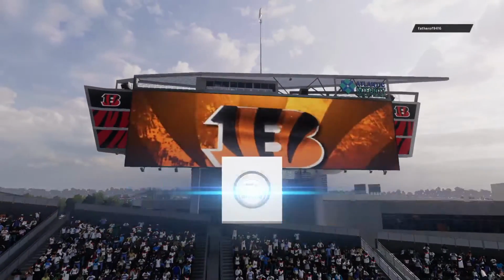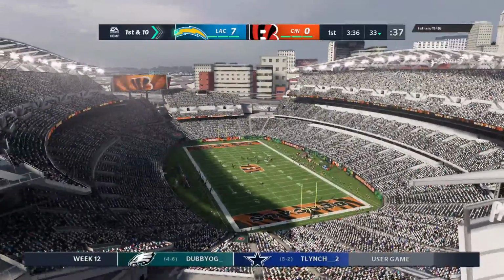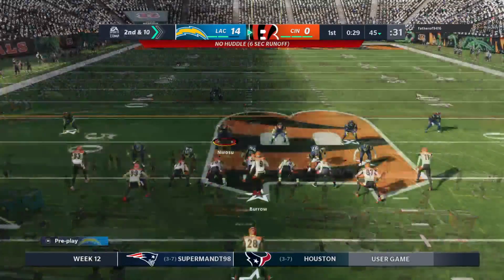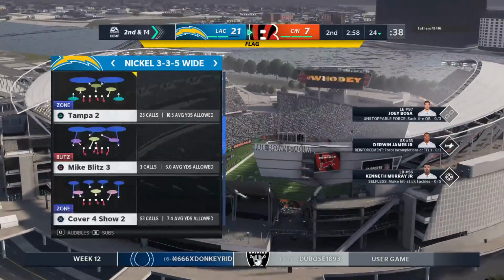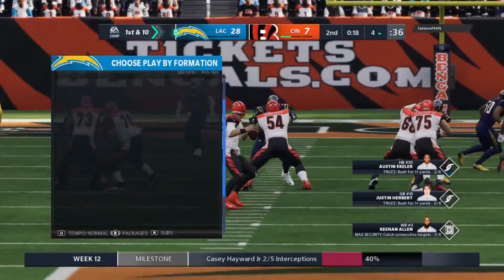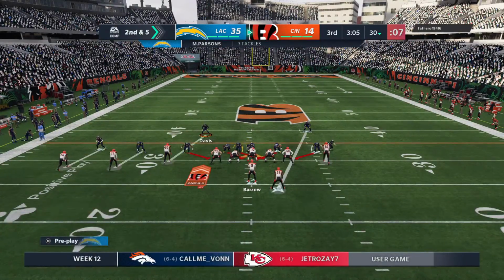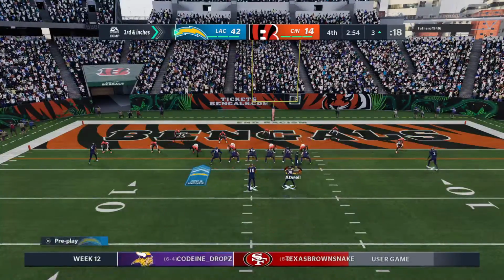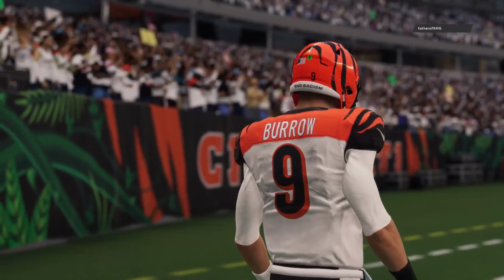Craig v Bengals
As a content creator, I plan to make videos based off of the games I love to play!
(Madden, 2k, Fortnite, Cod, Rainbow Six Siege, + more!)